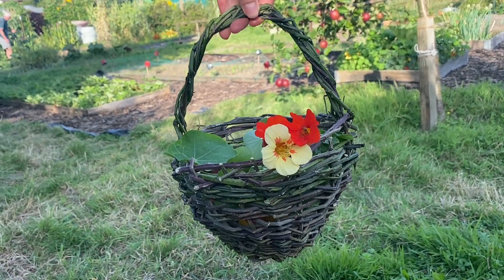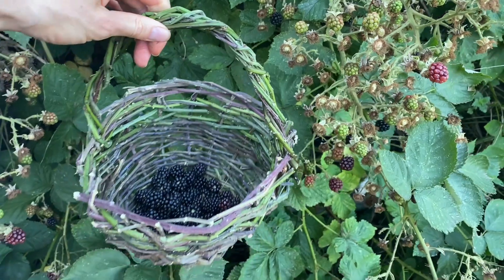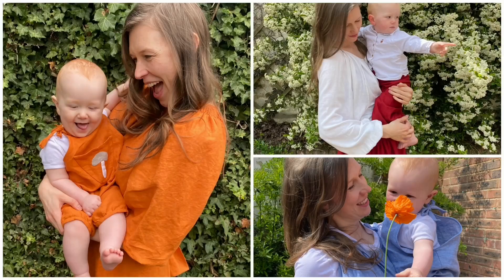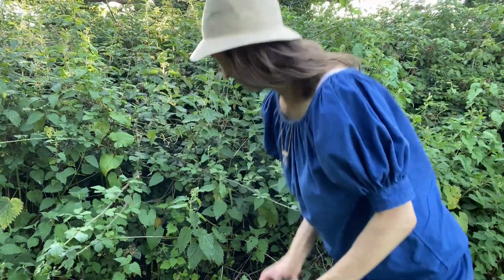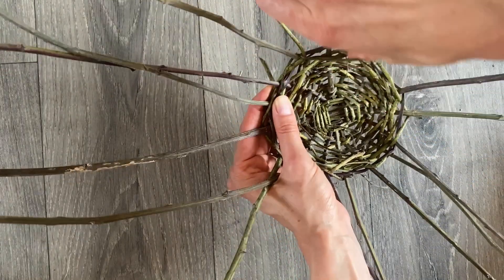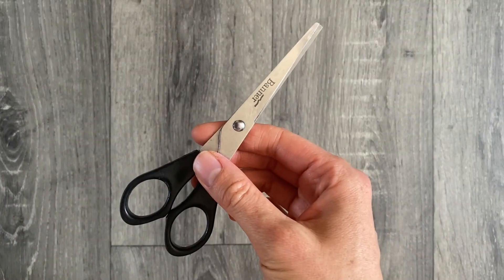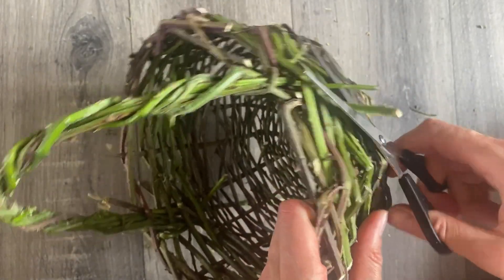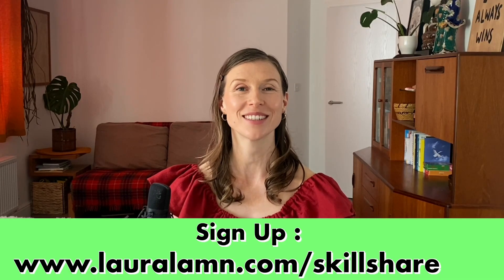Introduction to Basket Weaving - Weave a Rustic Basket - New Skillshare Class